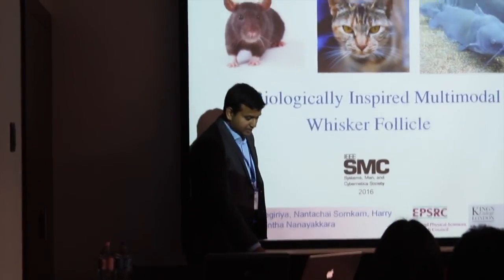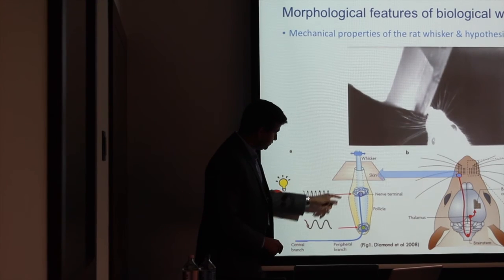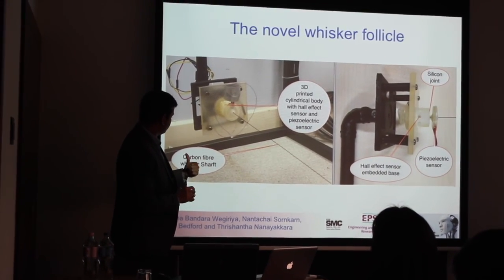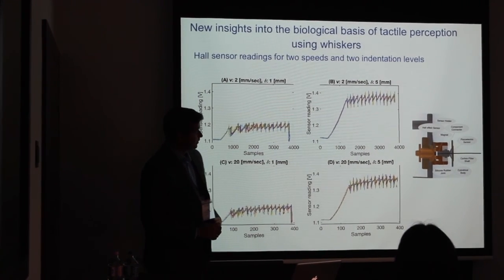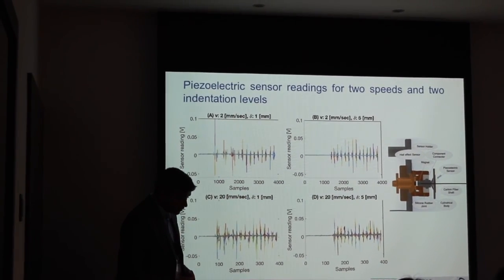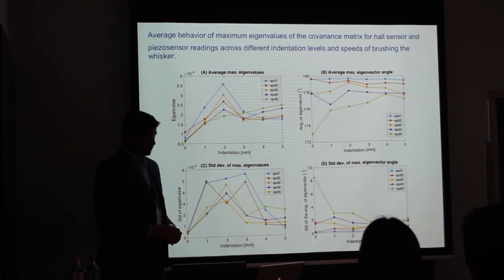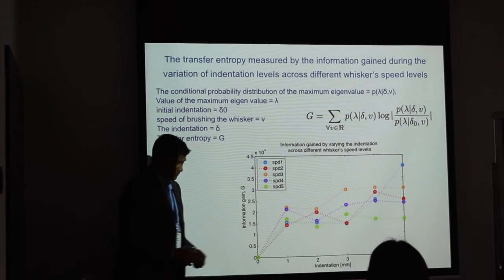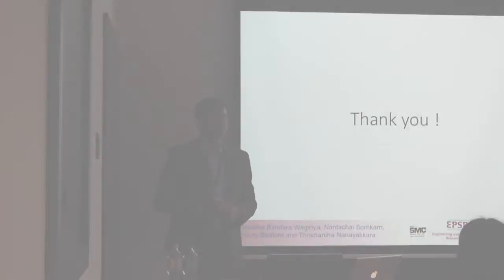A Biologically Inspired Multimodal Whisker Follicle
Abstract—Mammalian whisker follicle contains multiple sensory receptors strategically organized to capture tactile sensory stimuli of different frequencies via the vibrissal system. There have been a number of attempts to develop robotic whiskers to perform texture classification tasks in the recent past. Inspired by the features of biological whisker follicle, in this paper we design and use a novel soft whisker follicle comprising of two different frequency-dependent data capturing modules to derive deeper insights into the biological basis of tactile perception in the mammalian whisker follicle. In our design, the innervations at the Outer Conical Body (OCB) of a biological follicle are realized by a piezoelectric transducer for capturing high frequency components; whereas the innervations around the hair Papilla are represented by a hall sensor to capture low frequency components during the interaction with the environment. In this paper, we show how low dimensional information such as the principle components of co-variation of these two sensory modalities vary for different speeds and indentations of brushing the whisker against a surface. These new insights into the biological basis of tactile perception using whiskers provides new design guidelines to develop efficient robotic whiskers.

(kclpure.kcl.ac.uk/portal/files/54322837/HasithaSMC2016.pdf)